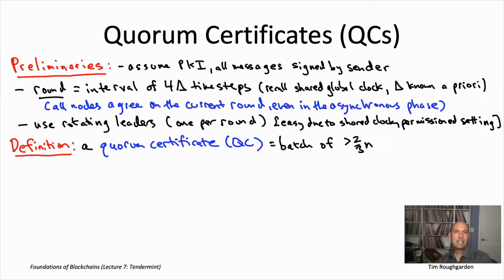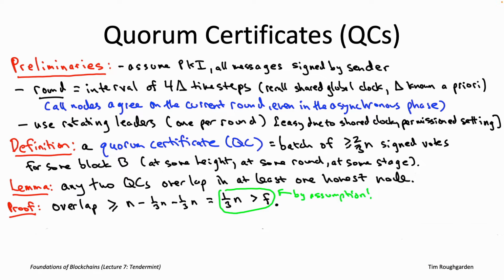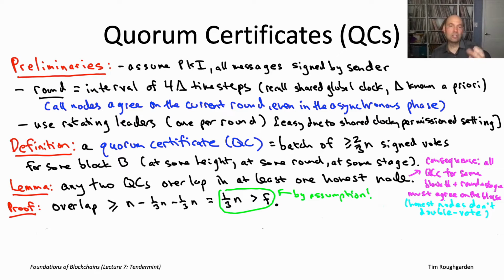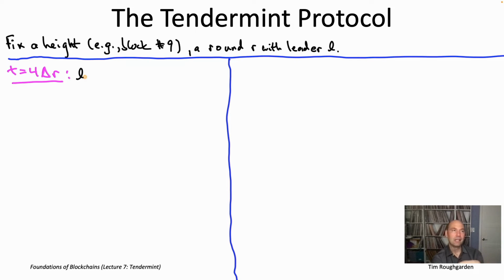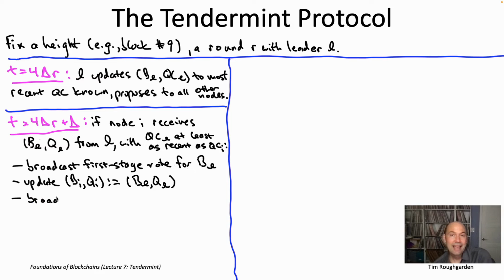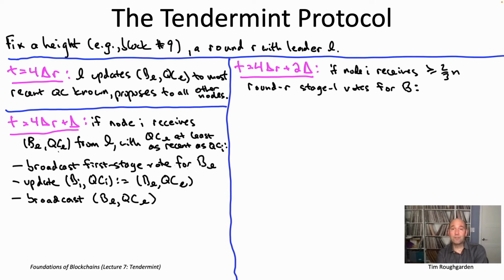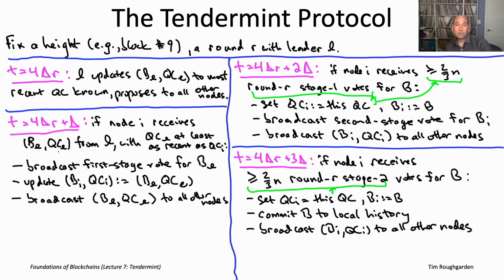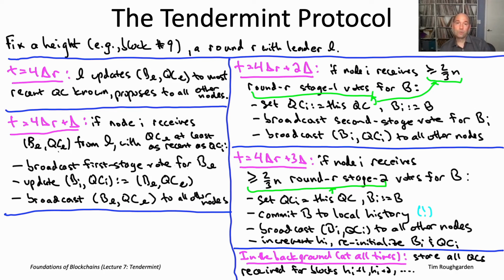Foundations of Blockchains (Lecture 7.2: The Tendermint Protocol)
Lecture 7: The Tendermint Consensus Protocol (5 videos)
Lecture 7 tl;dr:
1. Lecture 6 showed that consistency and eventual (post-GST) liveness cannot be achieved by any SMR protocol in the partially synchronous model if f ≥ n/3.
2. The Tendermint protocol is a widely used consensus protocol that achieves consistency and eventual liveness provided f is less than n/3.
3. The first high-level idea in Tendermint is to carry out iterated single-shot consensus (with one consensus instance per block).
4. The second high-level idea is to restart after a timeout if there is insufficient progress due to a Byzantine block proposer or delayed messages.
5. The third high-level idea is to use two stages of voting to enable an intermediate outcome, between success and failure.
6. The Tendermint protocol uses rotating leaders, with one leader per round.
7. Each round has four phases: a block proposal phase (with the leader proposing); a first stage of voting (on the leader’s proposal); a second stage of voting (on the outcome of the first stage of voting); and a commit phase (for nodes that witnessed successful outcomes of both voting stages).
8. A voting stage is successful if a supermajority (two-thirds) of nodes all vote for the same block. Their votes constitute a quorum certificate (QC).
9. Tendermint satisfies consistency (when f is less than n/3) because an honest node commits to a block B only if it sees a successful second-stage vote, which happens only if more than n/3 honest nodes cast a first-stage vote for B. These honest nodes lock in on the block B and prevent the assembly of QCs for any blocks other than B.
10. Tendermint satisfies eventual liveness (when f is less than n/3) because, whenever there are two consecutive rounds post-GST with honest leaders, the second round concludes with all honest nodes committing a recently and honestly assembled block.
11. More recently developed consensus protocols use additional ideas to improve on the efficiency (e.g., latency, communication complexity, or responsiveness) of Tendermint without sacrificing optimal fault-tolerance in the partially synchronous model.